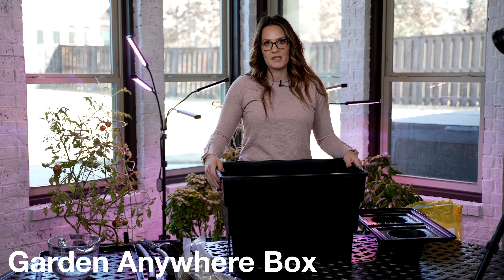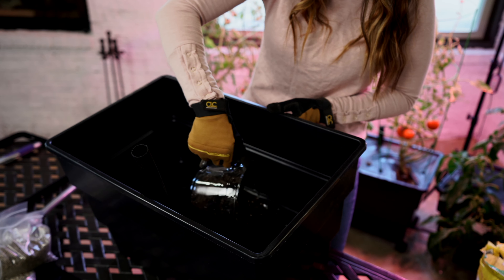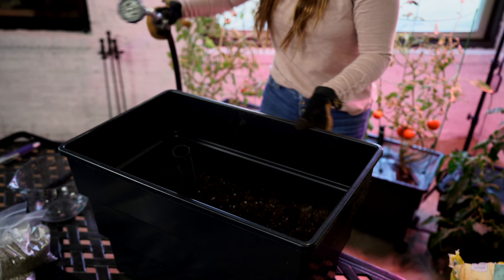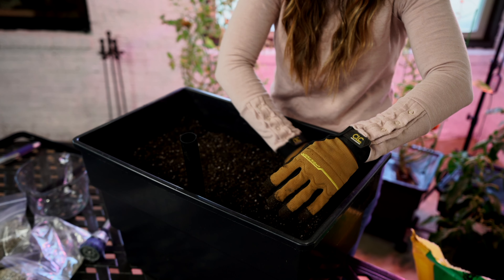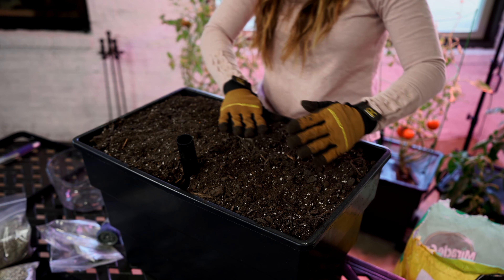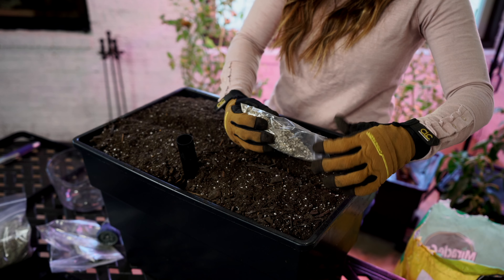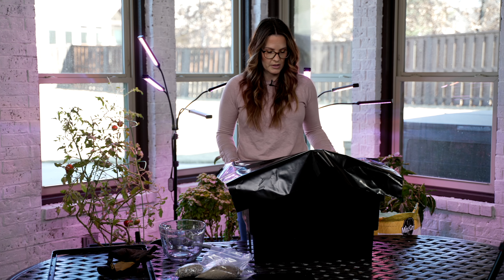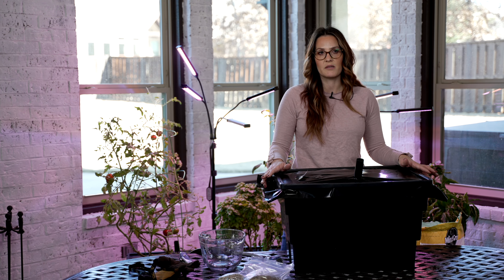How to setup GAB to plant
This video will show you how to setup the box to begin planting.  Make sure you use POTTING MIX.